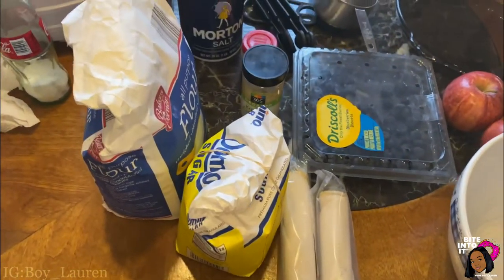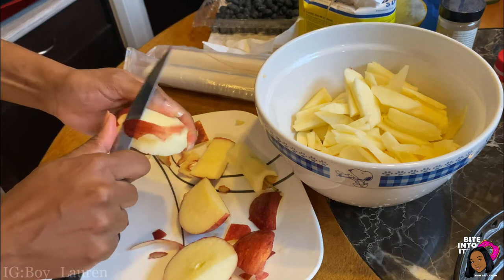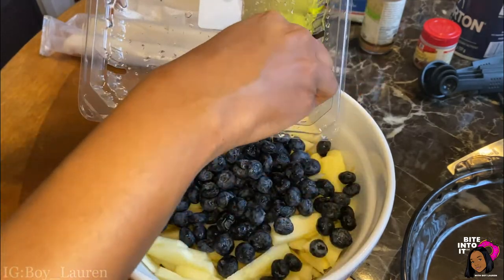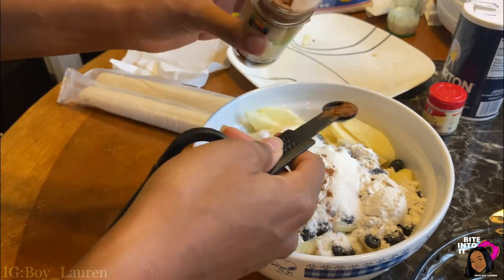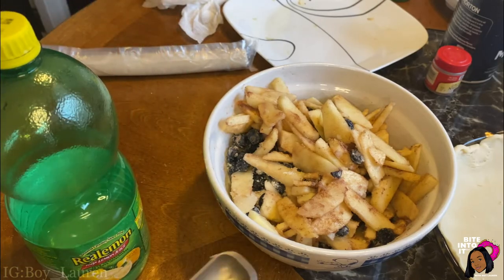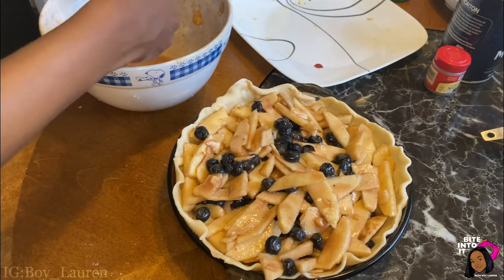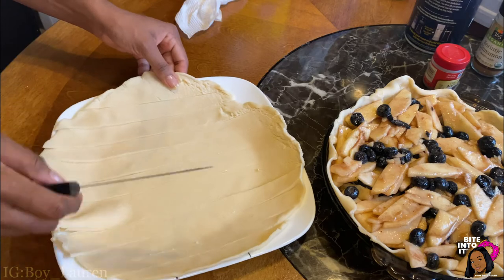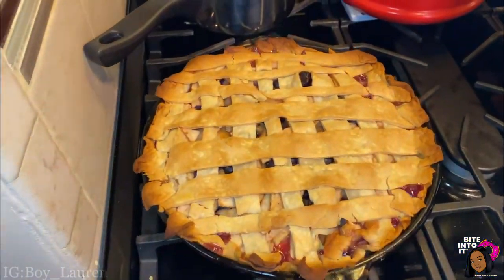Bite Into Homemade Vegan Apple Blueberry Pie + food review - Quarantine Edition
Need a creative way to get your fruits in for the day? Well try some pie! Today we will be making and biting into some apple blueberry pie. If you do not have any apples or blueberries you can use other fruits while still following my legendary recipe.
6 Apples
A pack of Blueberries
Pie crust
3/4 Cup Sugar
2 Tablespoons Flour
3/4 Teaspoon Ground Cinnamon
1/4 Teaspoon Salt
A dash of Ground Nutmeg
1 Tablespoon Lemon Juice
Measuring cups
Cook time: 40-45 minutes on 425 degrees fahrenheit
Prep time: 25 minutes
Beats by @_iamtwoz
Logo: @mellowxzackt